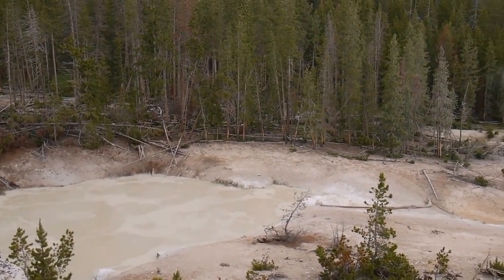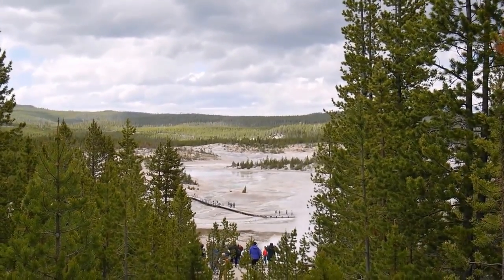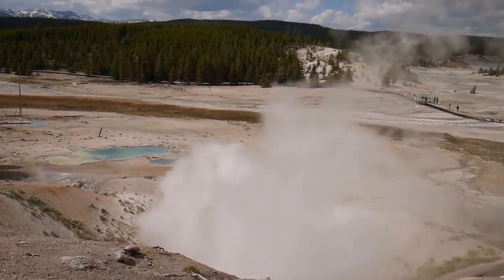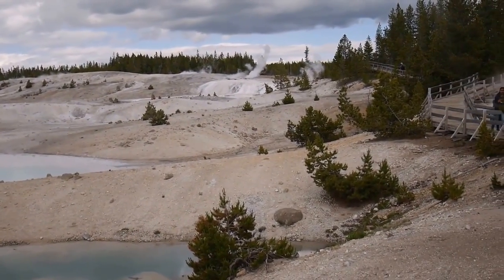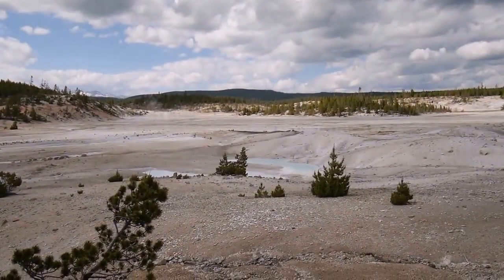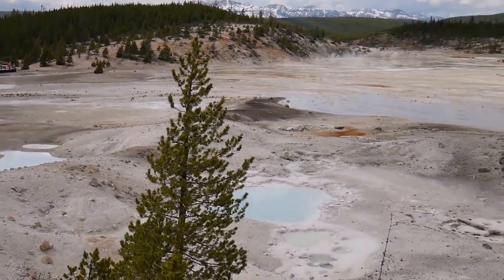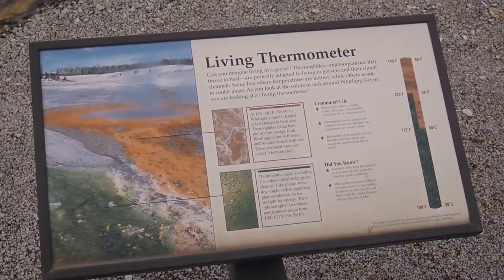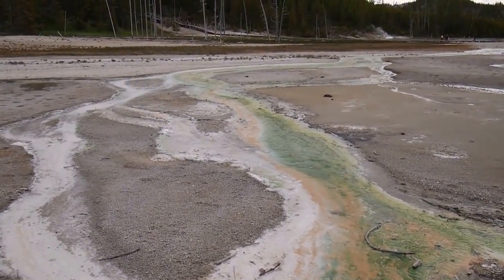Yellowstone Norris Geyser Basin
Yellowstone Norris Geyser Basin is a very beautiful part of the National Park. It's like a scenery from a different planet, like Mars :) Everything is smoking, the whole big steaming valley opens up in front of your eyes when you look from the hill.

A part of it is called a Porcelain Basin, the pools here are really adorable and unique, they are so milky, non-transparent, and are colored in beautiful pastel blues or greens... One of my favorite parts of Yellowstone National Park.